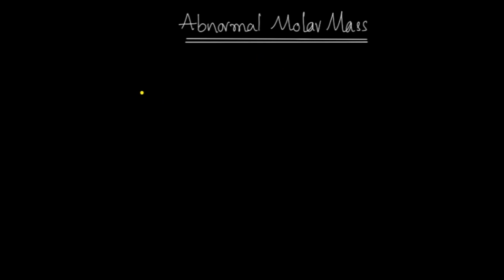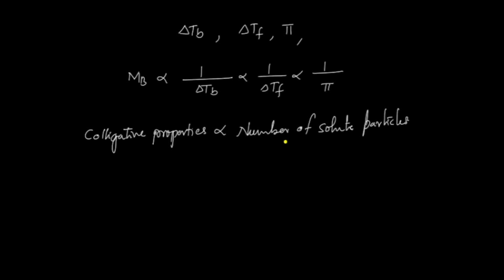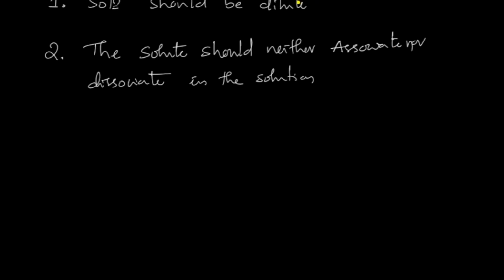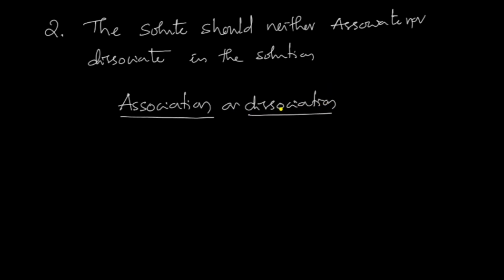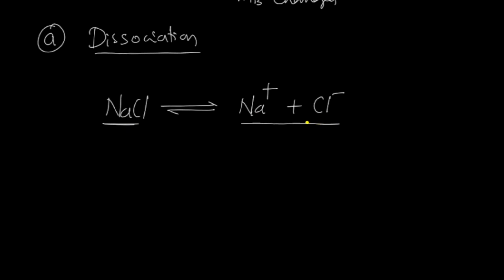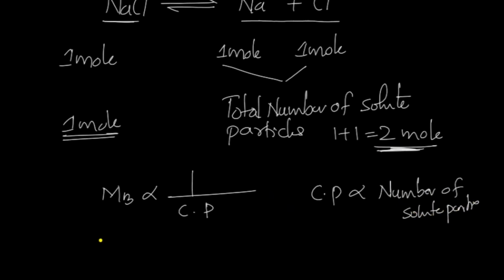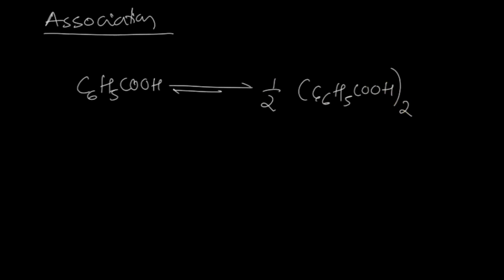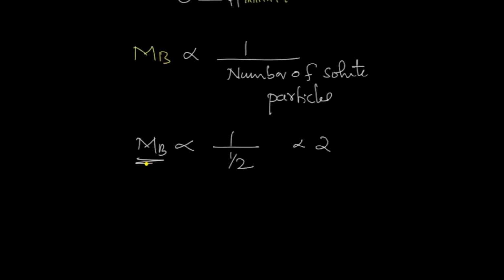class XII || chemistry || abnormal molar mass